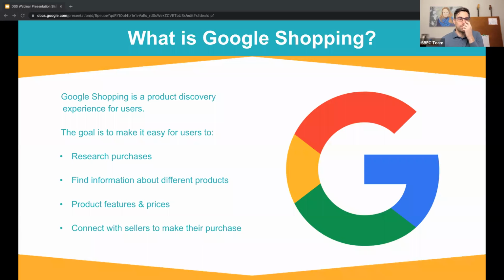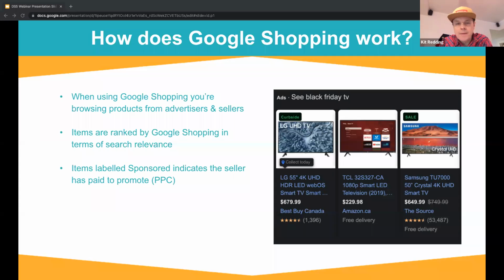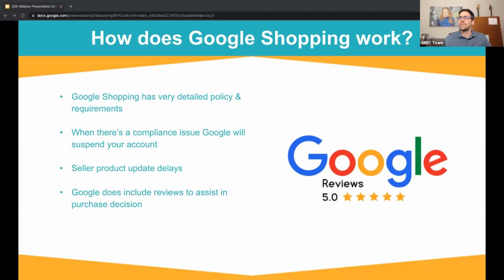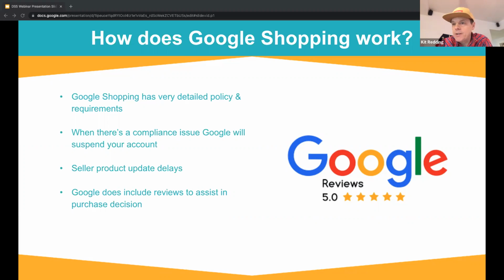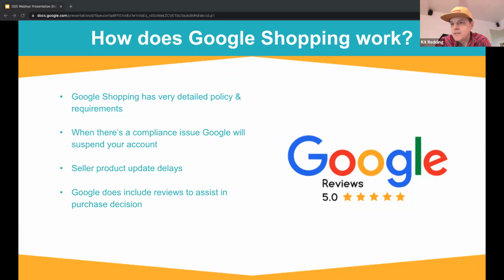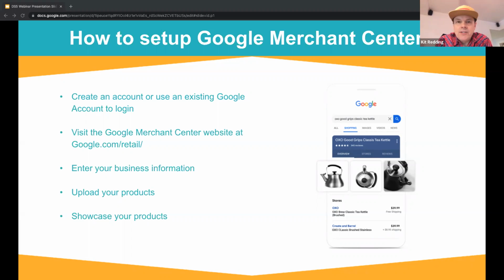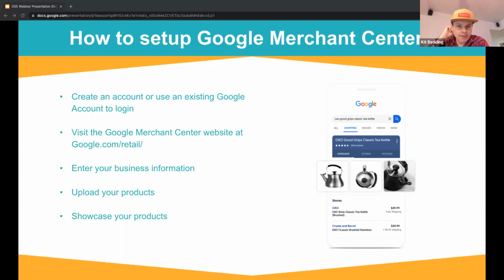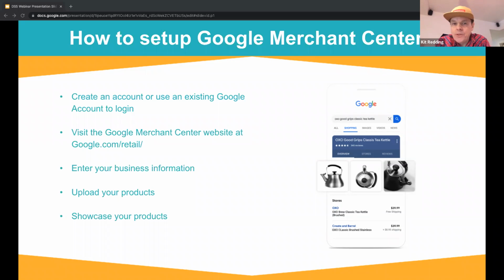Intro to Google Shop - Digital Service Squad Webinar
Have you heard of Google Shop? This is an incredible feature that allows you to list and promote products directly on Google. When customers search for the product, yours and your competitors' will be displayed prominently at the top of the search results with quick product and price comparisons included, making it even easier for customers to browse vendors' offerings. Learn all about Google Shop and how to get on board in our next webinar, presented by your Simcoe, South Georgian Bay Digital Service Squad.